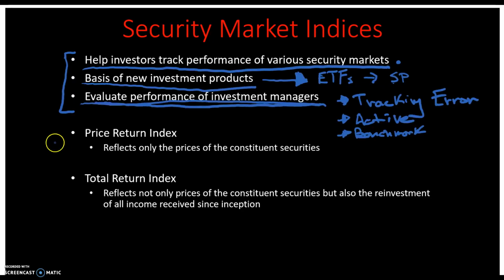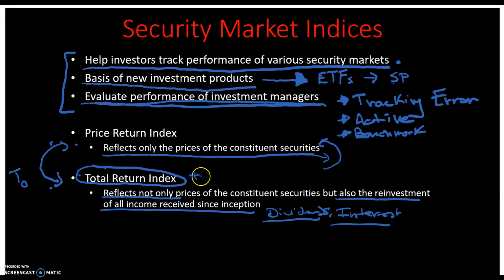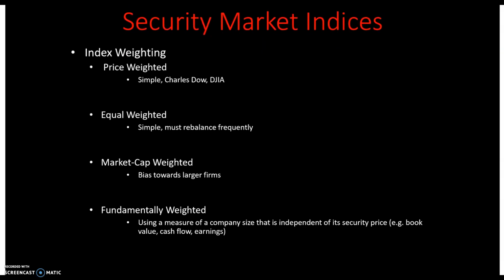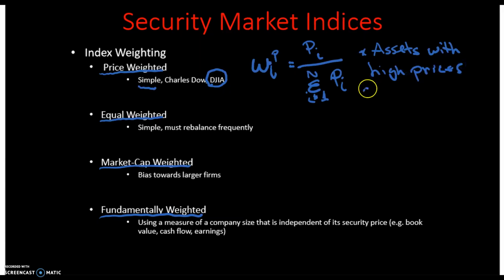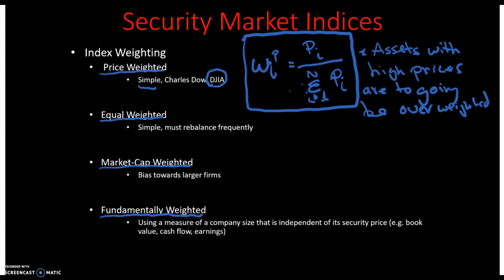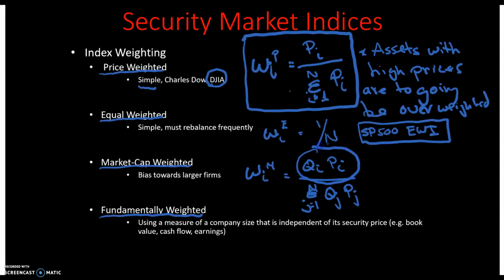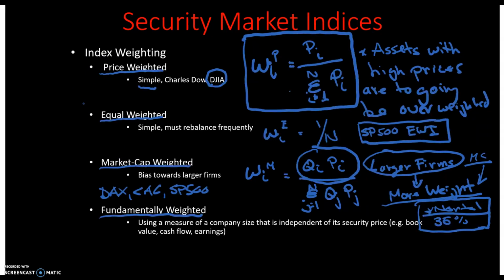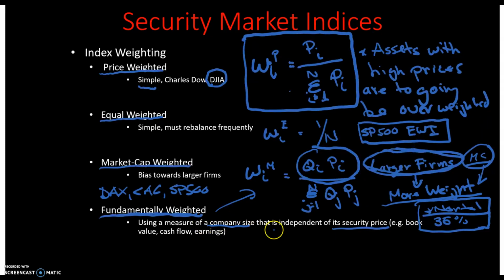Indices - Basics & Types